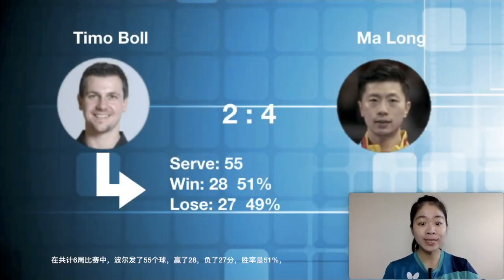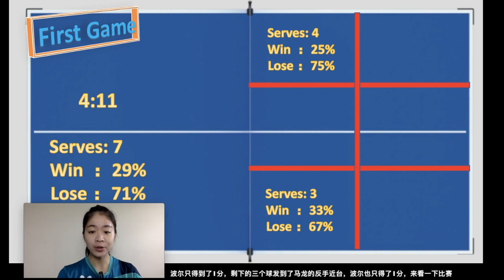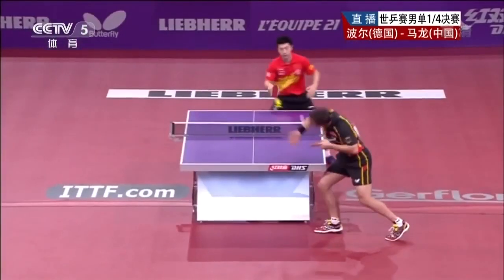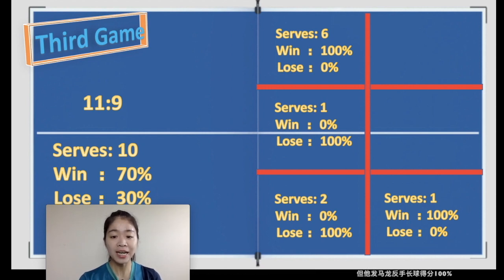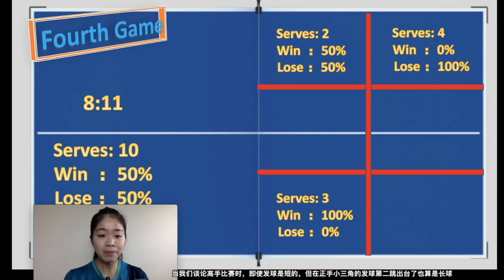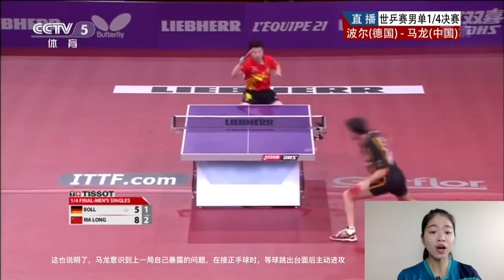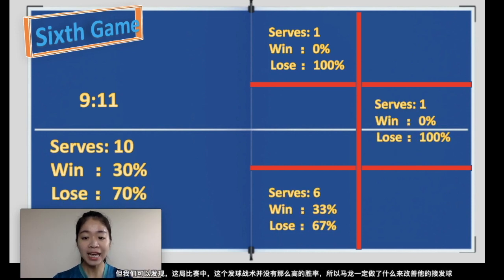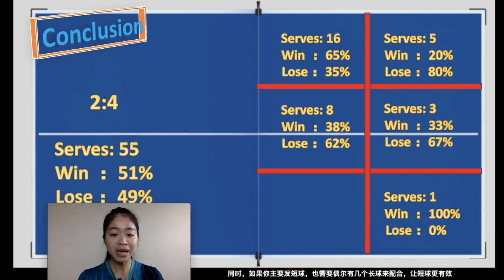Timo Boll's Serve Strategies VS Ma Long Based on Data Analysis 数据分析波尔对抗马龙的发球战术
This is a video that demonstrate the match play between Timo Boll and Ma Long. Explain the serve strategies Timo Boll used based on the data analysis.